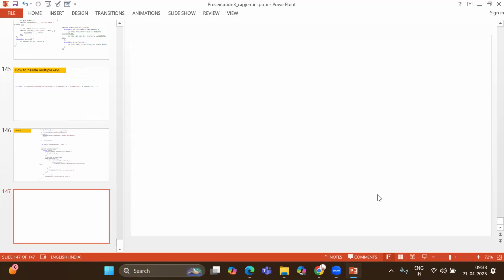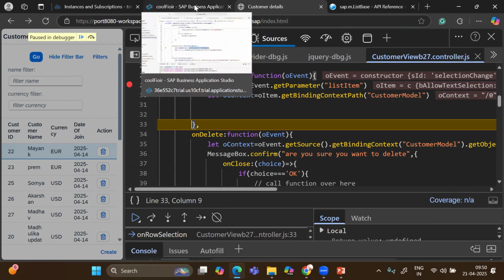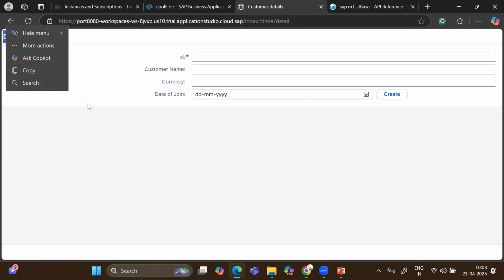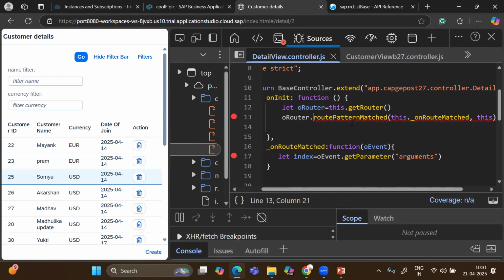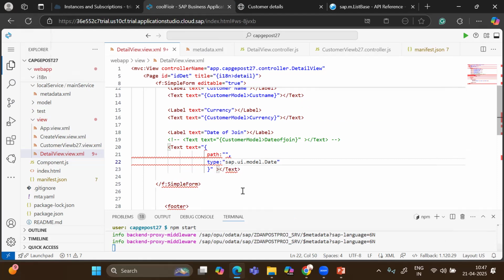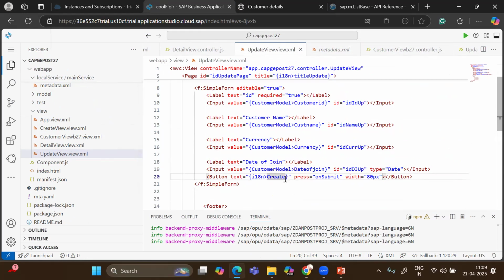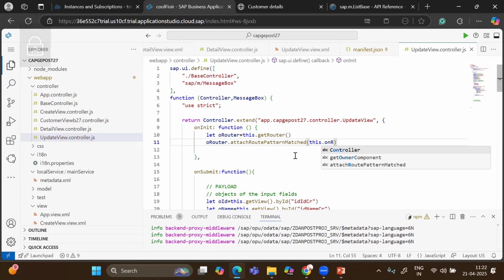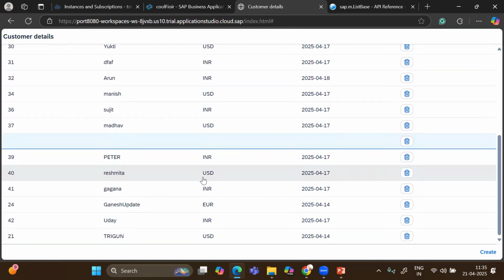UPDATE IN UI5